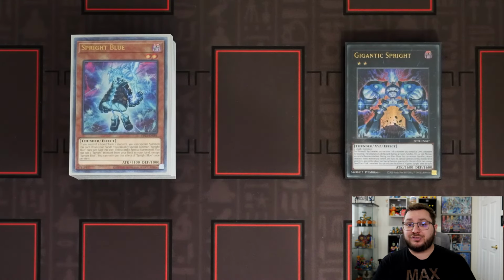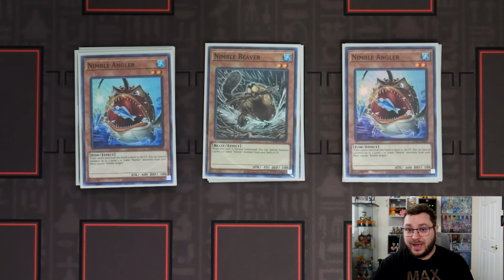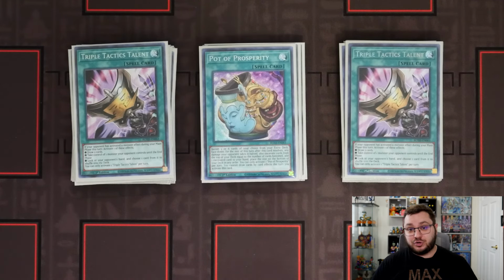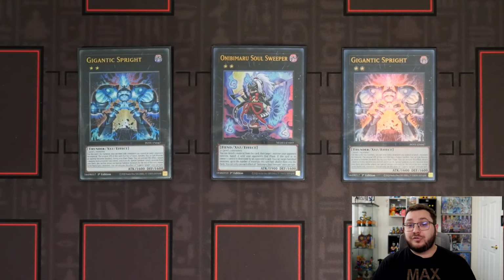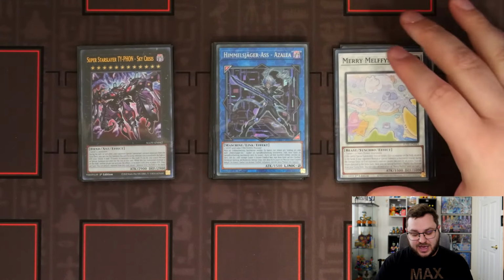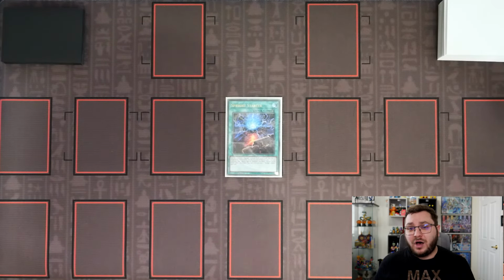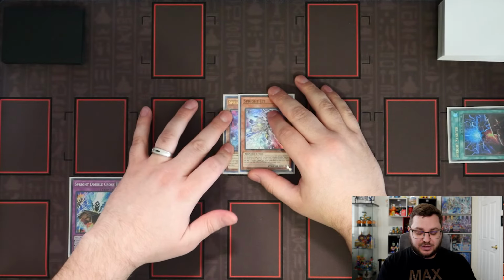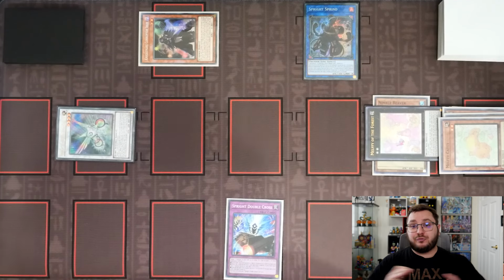Spright POST BAN LIST Deck Profile + Combo Tutorial | January 2024 | Yu-Gi-Oh!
Check out Dueling Guard! They're Accessories are by far the best I've seen!

Get $15 Spending Credit when Signing up with My Link!

Checkout Grand Duelist!